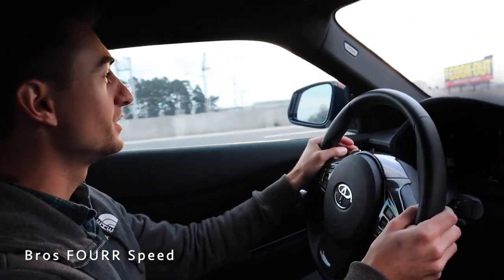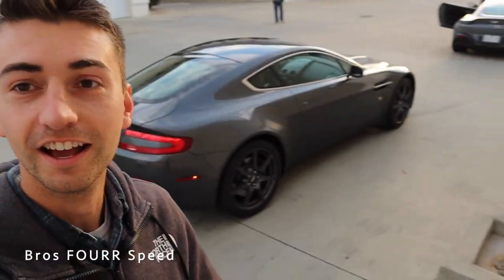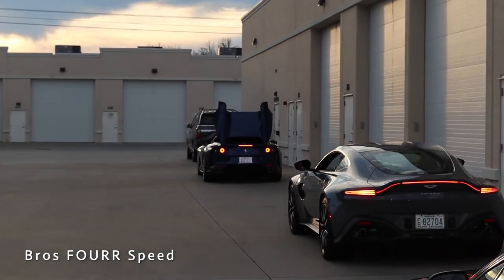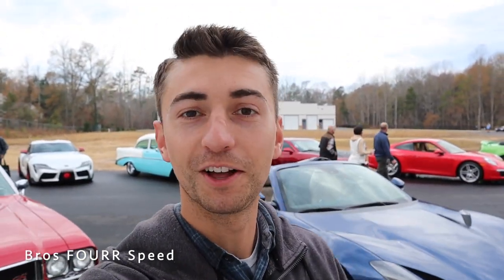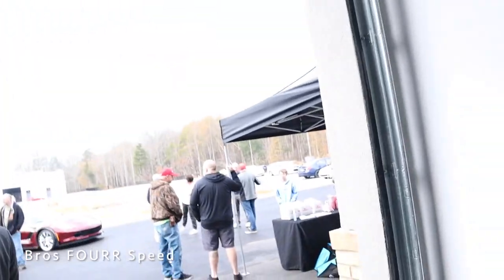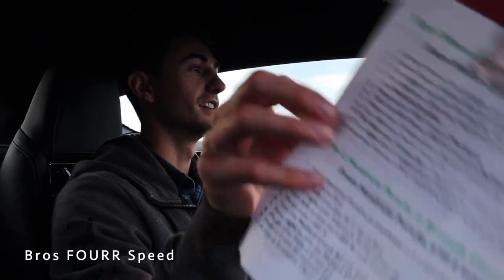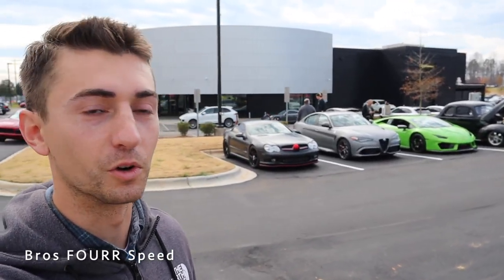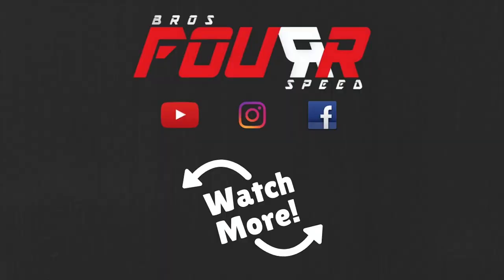Decorating A90 Toyota Supra Like A Reindeer For Charity!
👋  Christmas time in the Supra! After adding the red ESR wheels for my A90 Toyota Supra, I figured I could decorate it with a red nose and antlers! We had a fun time doing a Toys For Tots charity cruise with a bunch of cool cars and supercars! Supra looked very festive! 🏎

Newer Versions:
🗣 TALK TO US ON SOCIAL MEDIA !
👁 About this video : Toys For Tots charity cruise with some amazing cars! I decorate my tuned Supra like Rudolph the red nose reindeer! A90 Supra rocking the red wheels looks very fitting decked out with the antlers and nose! Fun time!
🎉 THANK YOU FOR THE SUPPORT! ❤️💙💚